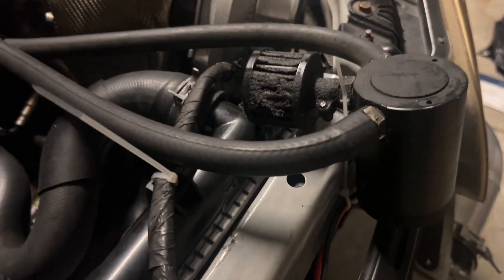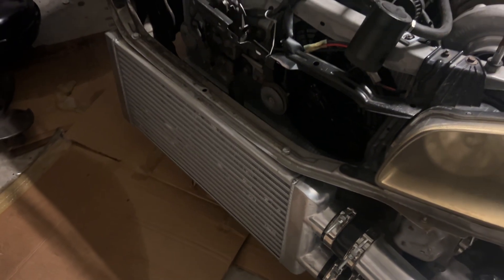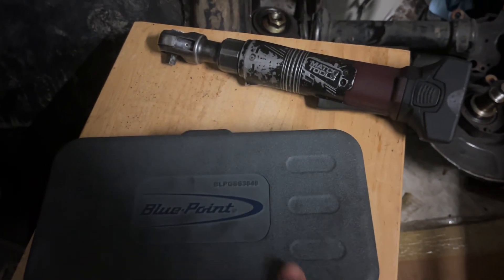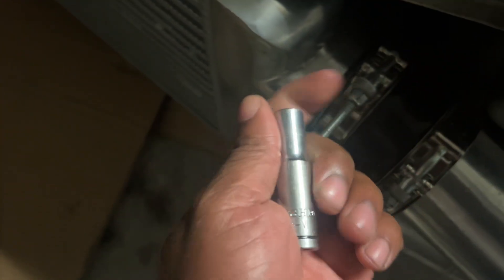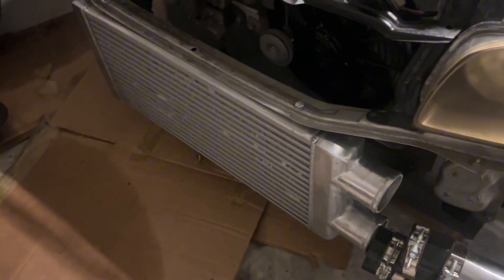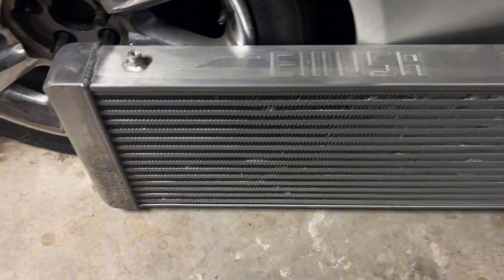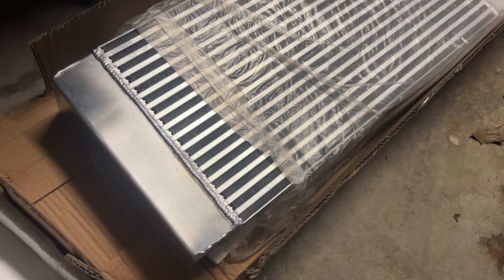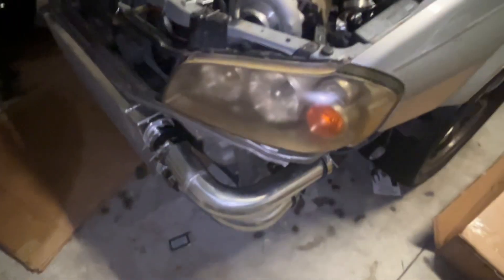eBay 3” intercooler vs Cx Racing 3” intercooler ***installation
Today’s video is about intercoolers lol 😂
￼ For a long time I’ve had a cheap eBay intercooler ￼ because that’s what was recommended to me when I first started the build, not knowing that this was the wrong intercooler, not knowing that this intercooler was too small. ￼ Running this eBay intercooler would heat soak the car which would cause the car to pull timing on the dyno aits and etc so I had to get the right intercooler .

Cx racing intercooler  $275 plus shipping

Installation is easy and straight forward

Link to cx racing same side intercooler